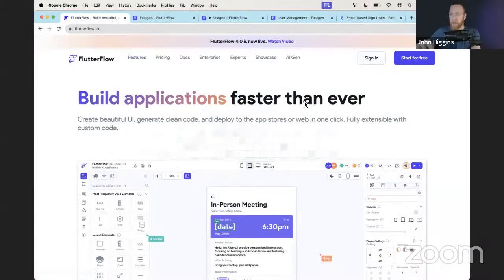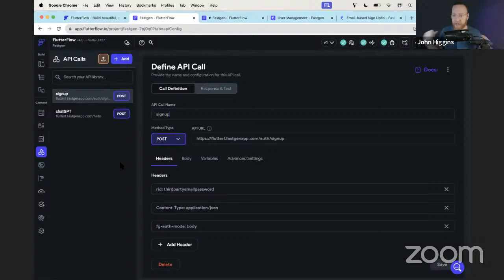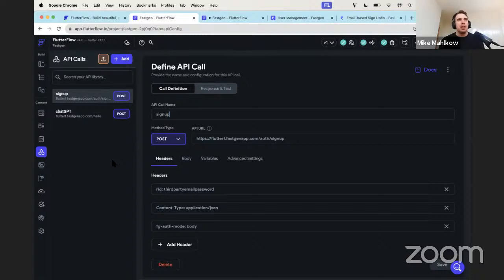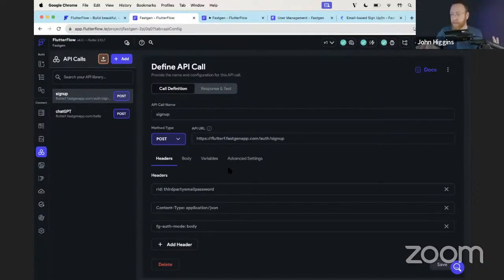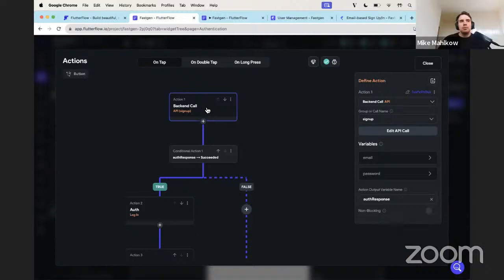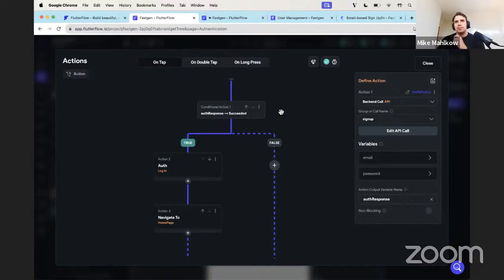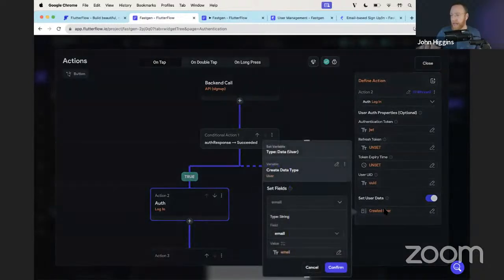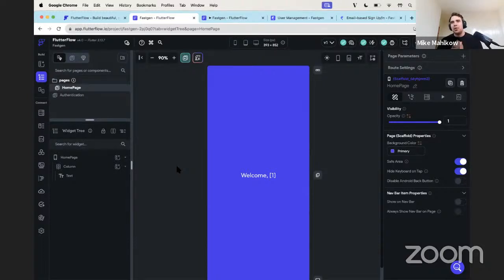Hackathon Speech by John Higgins from Flutterflow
In this Hackathon Speech, we are joined by John Higgins from Flutterflow.
If you want to learn more about how to use Flutterflow and Fastgen together, you can check out this video from The Digital Pro